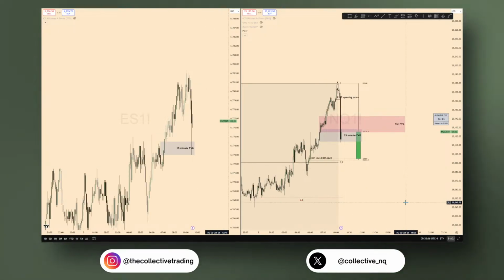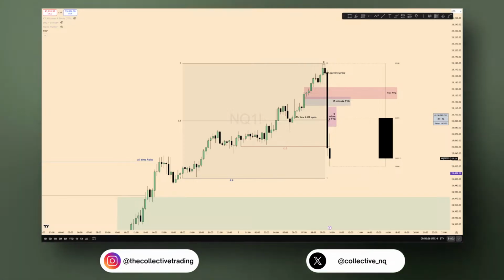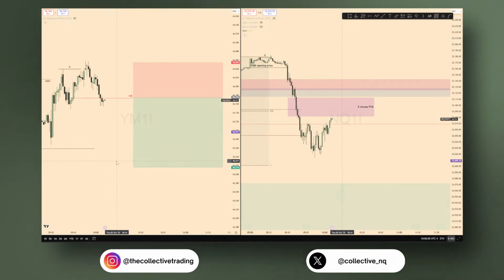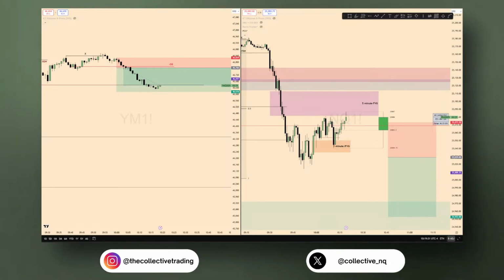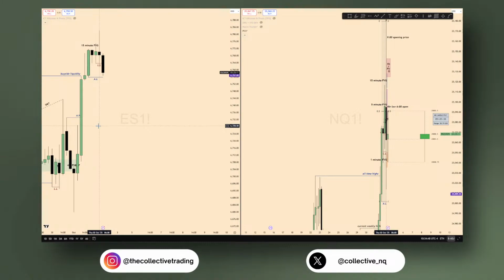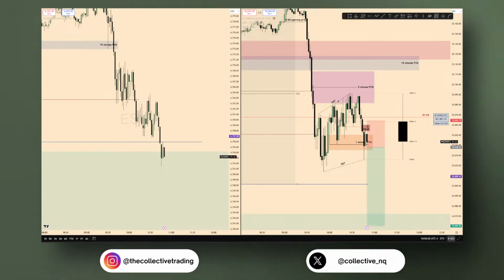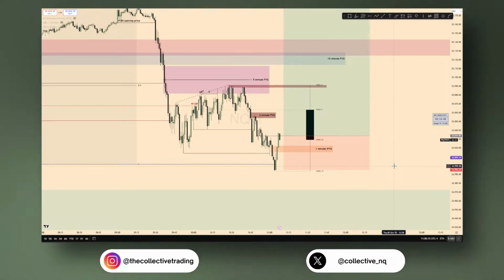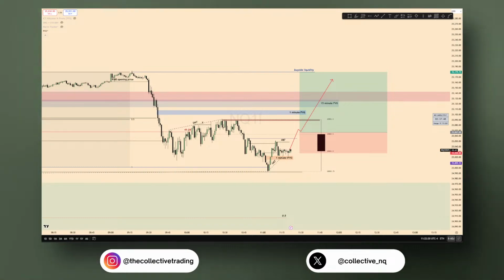How to trade ATH with ICT concepts 10/02/25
Join Us live as we break down NQ in real-time | Sharing our analysis, Trading strategy's, and more.

💬 Ask any questions in the live chat